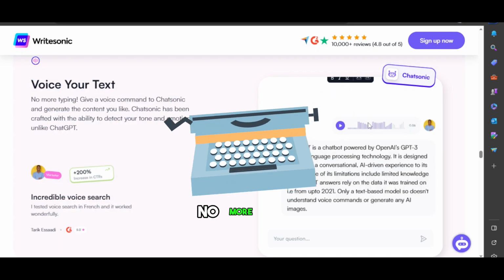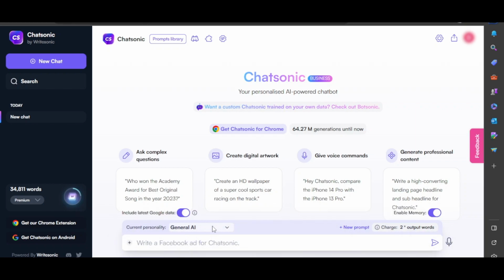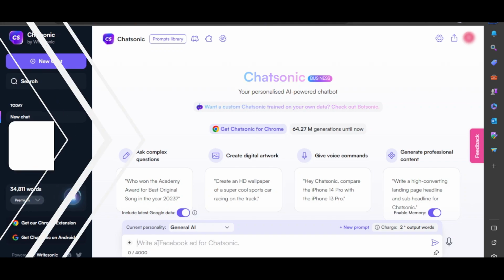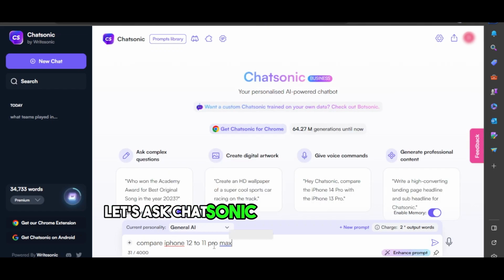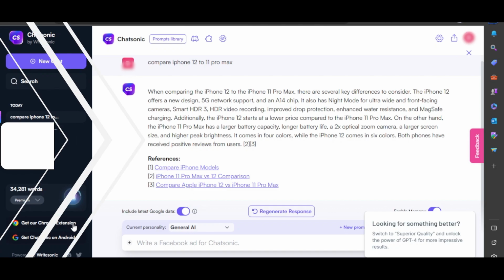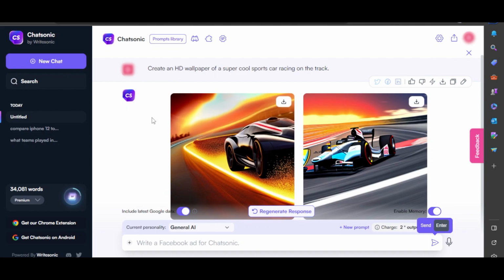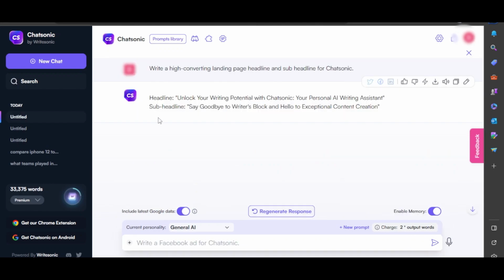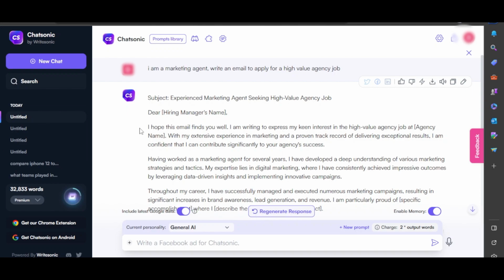CHATSONIC - Your Personalized AI Powered Chatbot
🤖 Introducing CHATSONIC - Your Personalized AI-Powered Chatbot! 🚀

Welcome to the future of conversational AI with ChatSonic – your ultimate solution for engaging and dynamic conversations! If you're ready to explore the incredible capabilities of AI-powered chatbots, you're in for a treat. Imagine having your very own AI conversation partner, capable of generating content, creating stunning artwork, and providing instant answers to your queries – all powered by the revolutionary GPT-4 technology.

▶ Pricing starts as low as $16/month

Say goodbye to the limitations of traditional chatbots and embrace ChatSonic's superpowers. Whether you're a marketer, entrepreneur, content creator, or student, ChatSonic has got your back. It's like having a personal assistant that can generate factual, trending content in real-time, transform your text into eye-catching art, and even assist you with math problems, interview preparations, and fitness routines!

🔥 Ready to experience ChatSonic's magic? Sign up for an account today and witness the future of AI-powered conversations firsthand. No credit card required – just your curiosity and enthusiasm! 🎉

Join over a million satisfied users, including marketing teams, agencies, and freelancers who trust ChatSonic to take their creativity and productivity to new heights. With 10,000+ 5-star ratings, it's clear that ChatSonic is not just an alternative but a game-changer in the world of AI chatbots.

📣 Unlock endless possibilities with ChatSonic:
✨ Write Factual Trending Content – Harness the power of Google Search to create content that's always up-to-date.
✨ Generate AI Art – Turn your words into captivating visuals for social media and digital campaigns.
✨ Personalize Avatars – Customize your AI assistant for various tasks and challenges.
✨ Voice Command Your Way – Interact with ChatSonic effortlessly, just like you would with Siri or Google Assistant.

Don't miss out on the future of AI-driven conversations! Experience the evolution of AI in real-time, and let ChatSonic be your partner in innovation and productivity. Are you ready to level up your conversational game? 💪